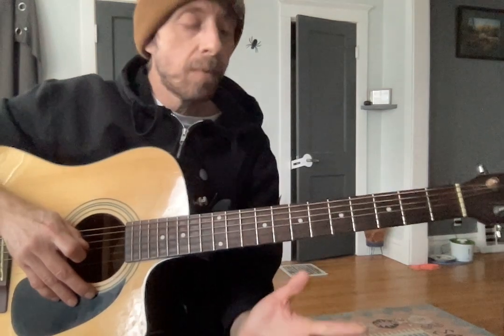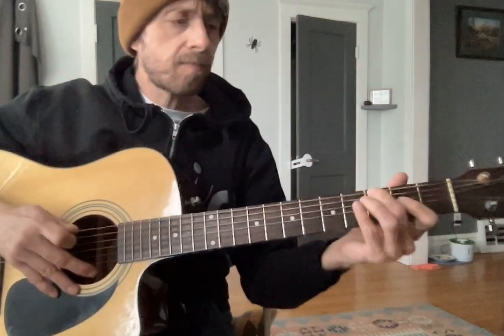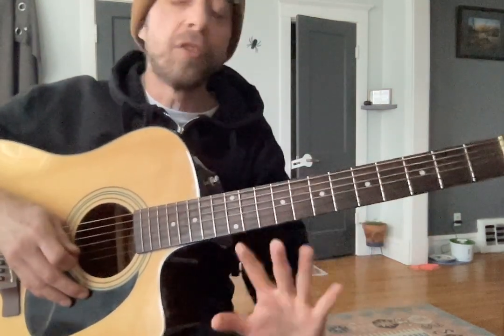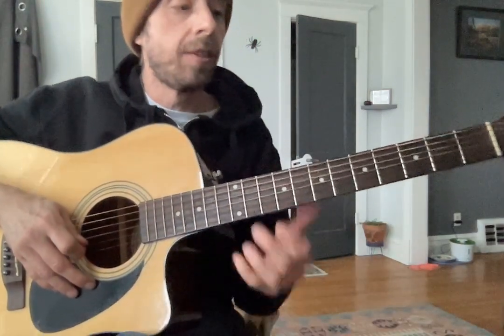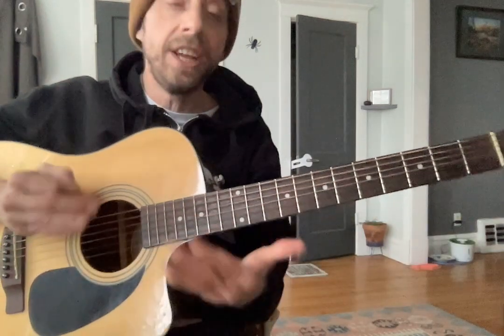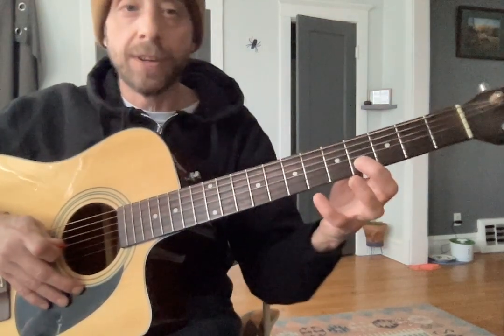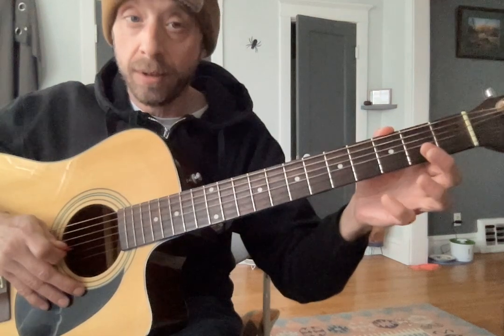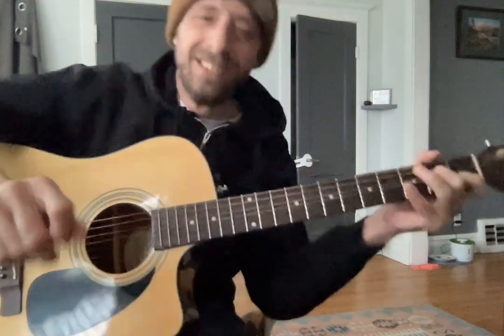Liam Video 12/2